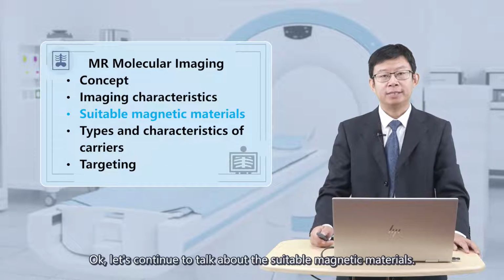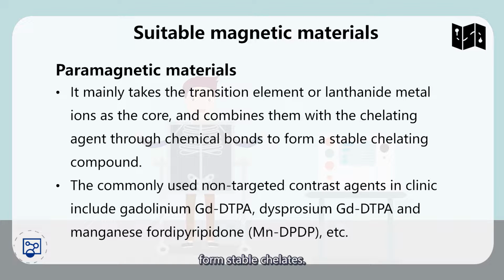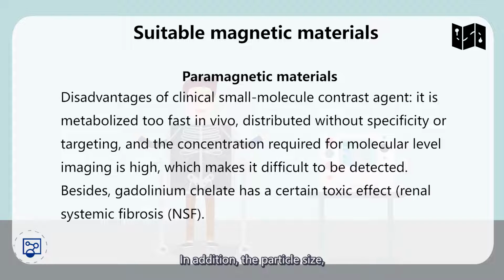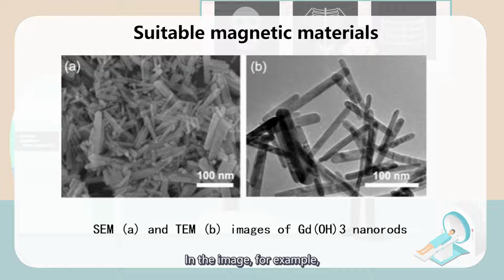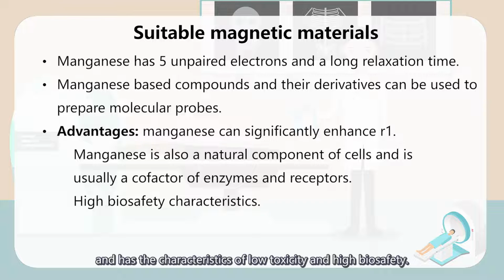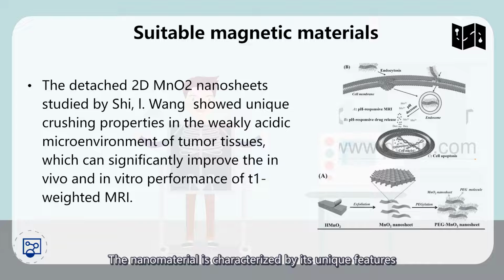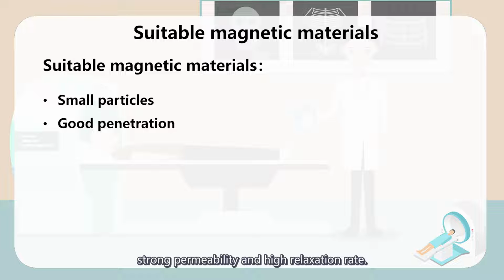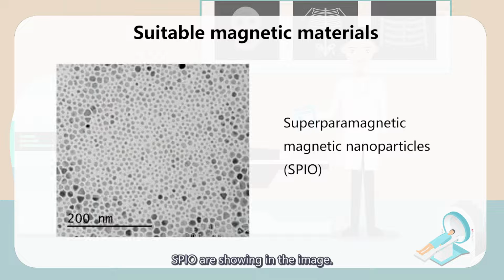8.3 Suitable magnetic materials